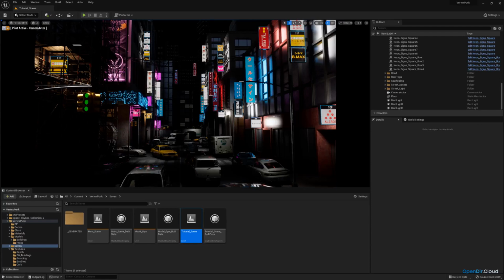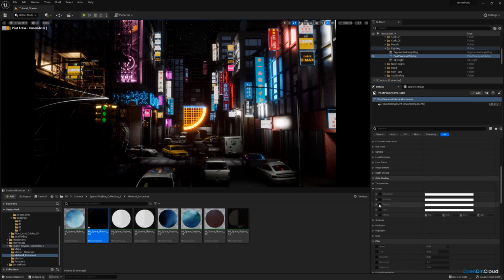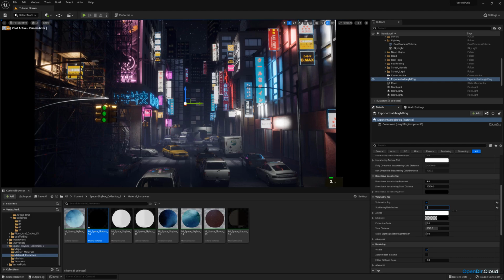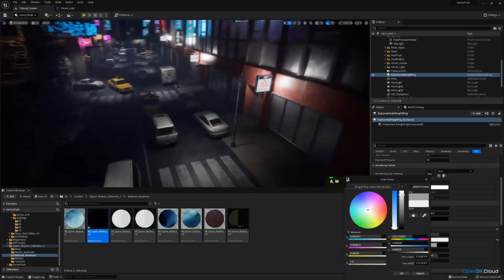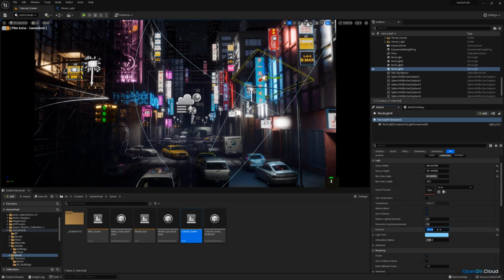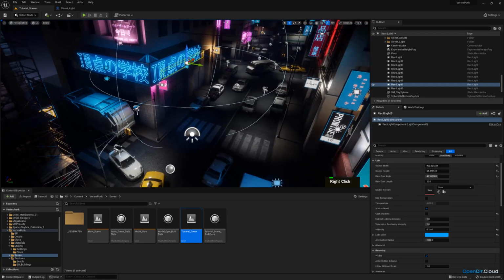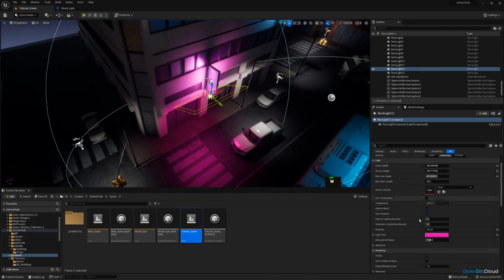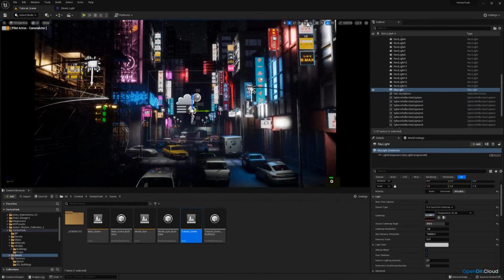14 Doing our lighting pass Part1 mp4